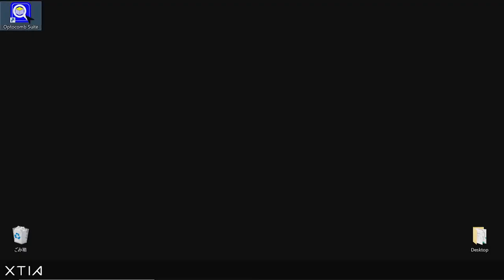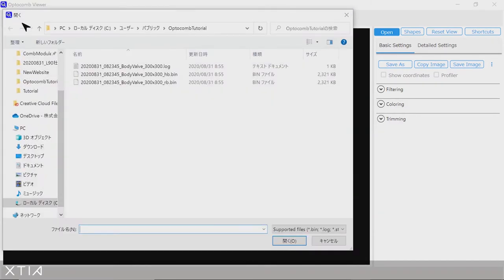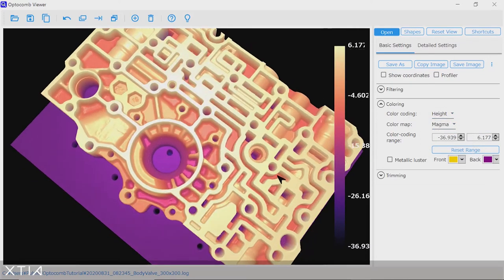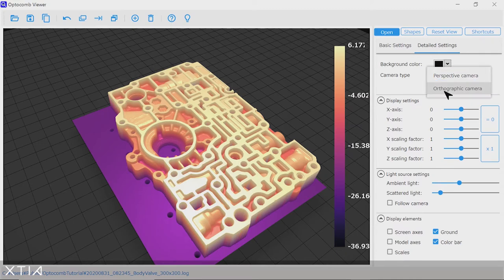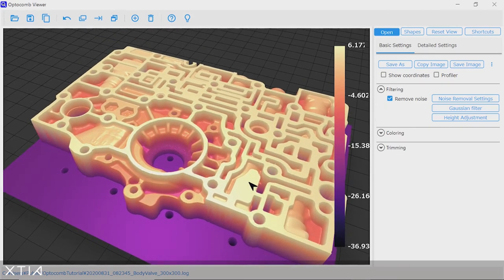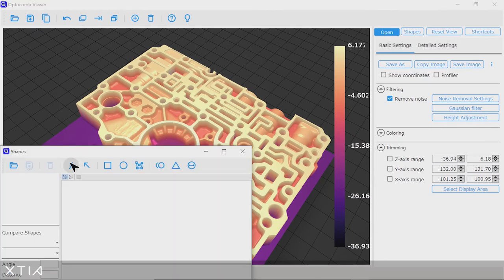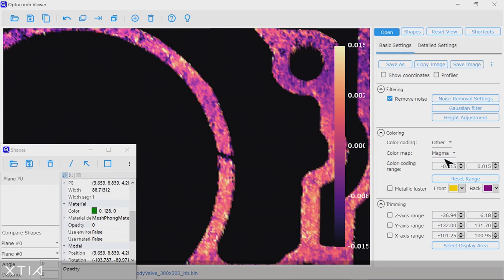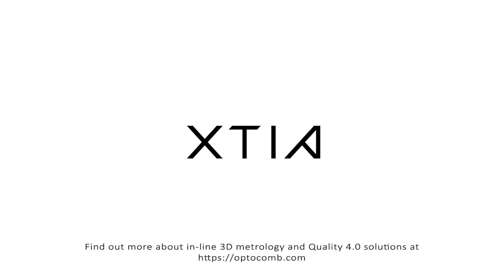OptoComb Suite tutorial #1: 3D visualization of a valve body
Using the Optocomb Viewer toolbox, you can dive into the 3D Optocomb data of your valve body with micrometer resolution. In this tutorial, we show you how to visualize, process, measure and fit your data in a few clicks! and discover how our software can meet your metrology and inspection needs.